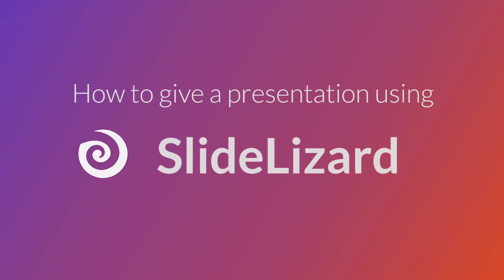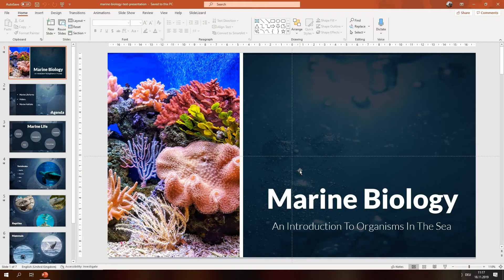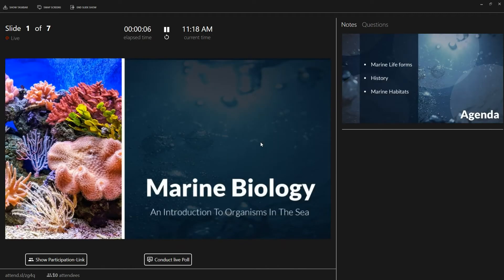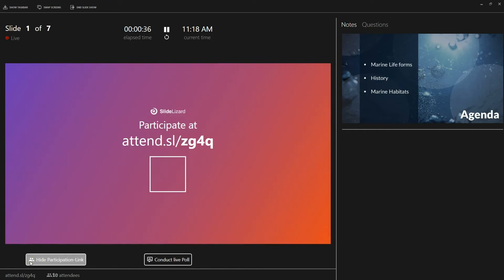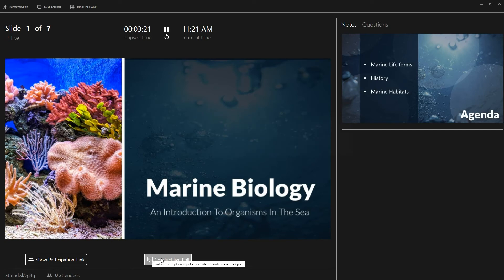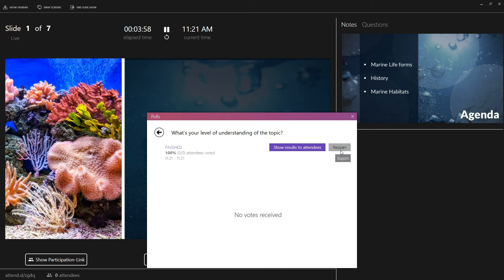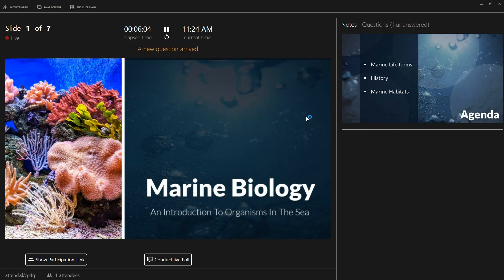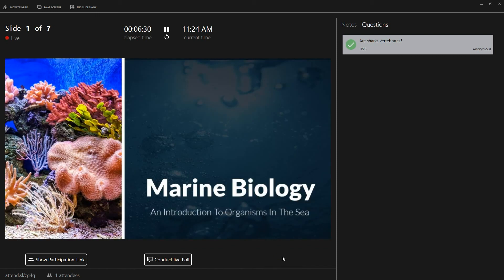Tutorial 2 - How to give an interactive Presentation with SlideLizard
Learn how to give a presentation using SlideLizard!